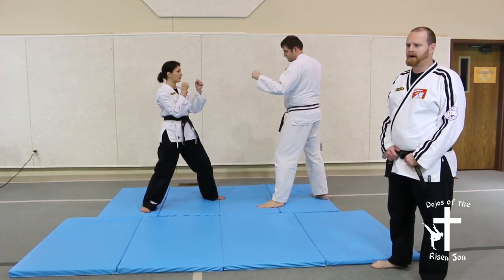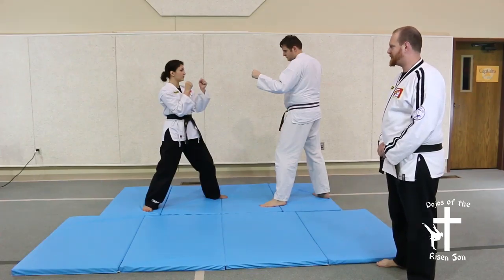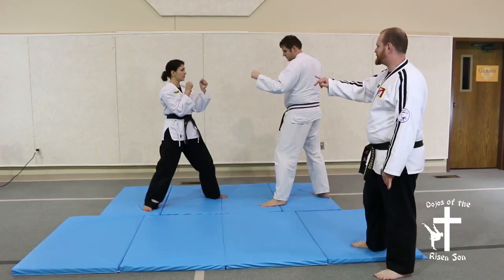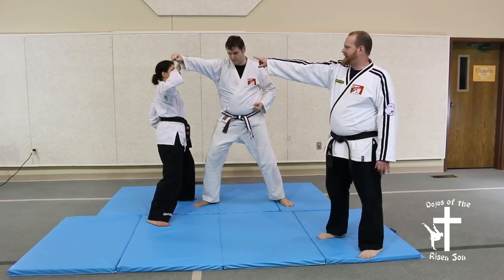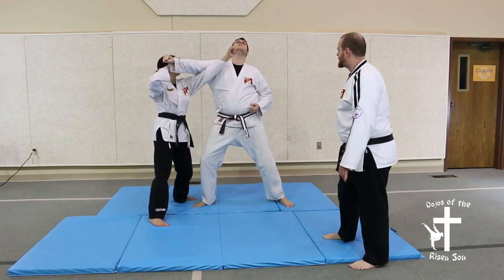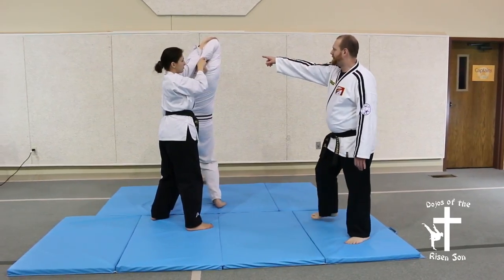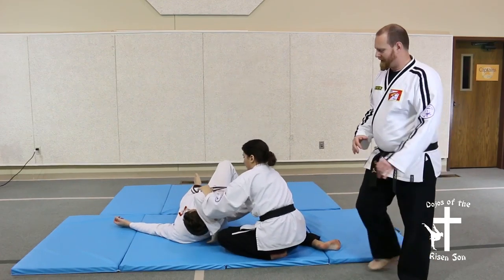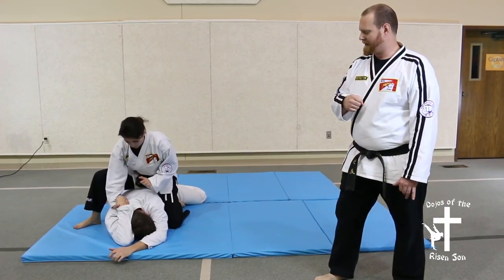Defense Technique 18